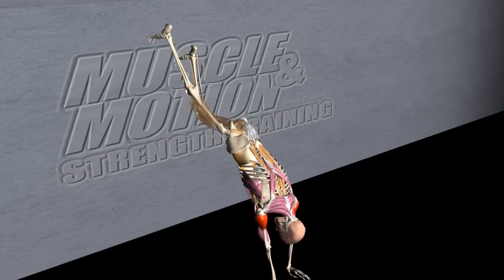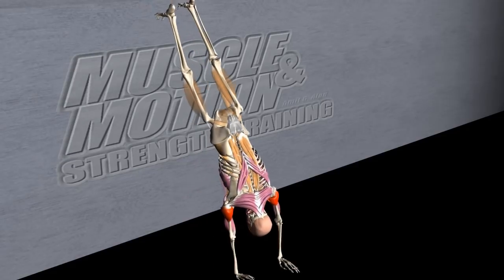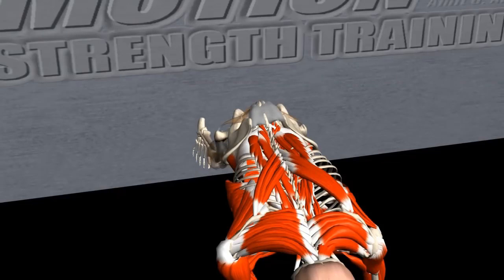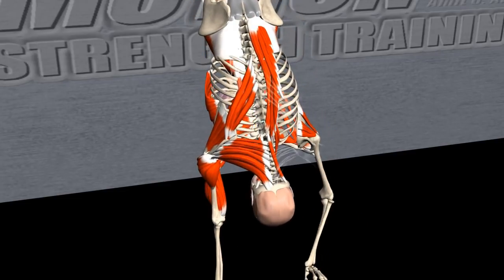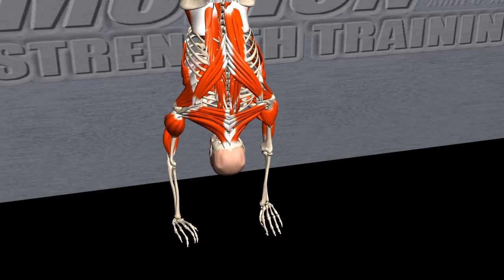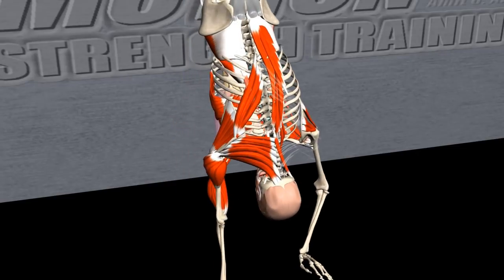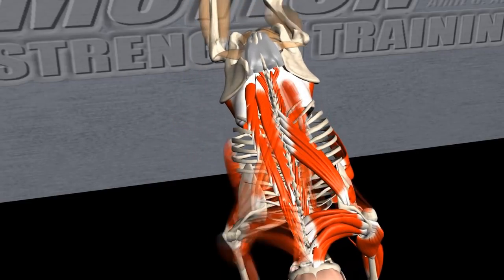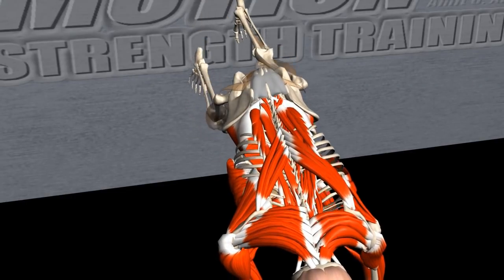Wall Walk Anatomy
Wall Walk

In this exercise, almost all the active muscles contract isometrically. In this animation, we can see the chain of muscles that stabilize the body each time the body leaves the floor. The deltoid muscles stabilize the shoulder in flex position, hands above head. The rotator cuff stabilizes the shoulder joint. The core muscles stabilize the spine. The triceps stabilize the elbow joint and maintains elbow extension.

Sign in now and view the full contents!